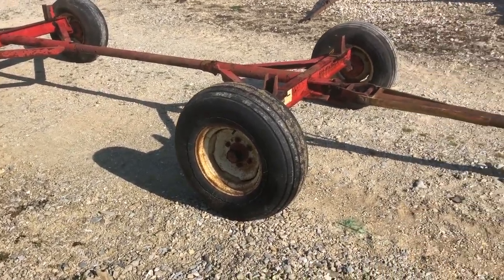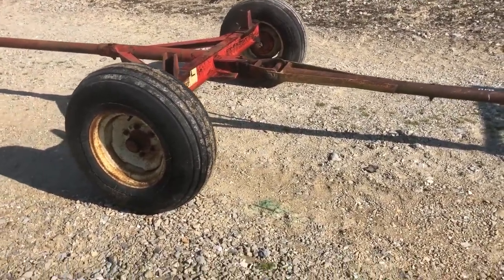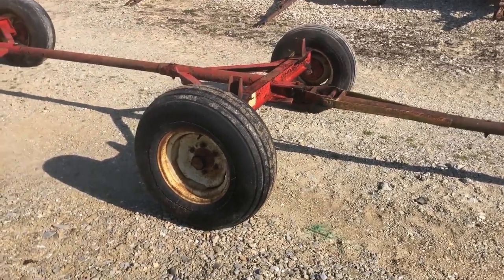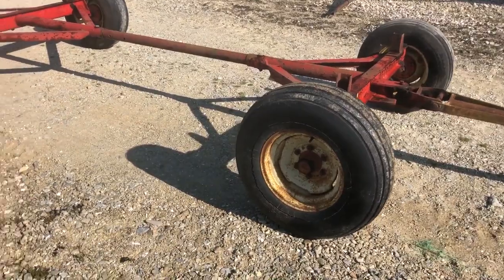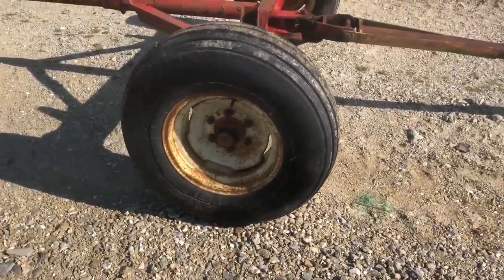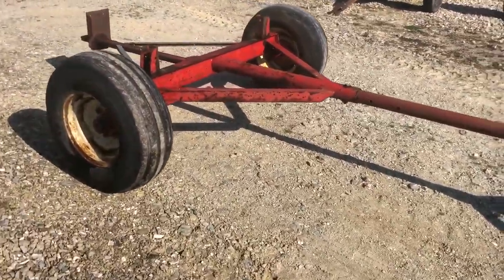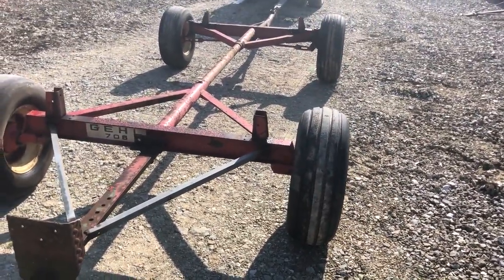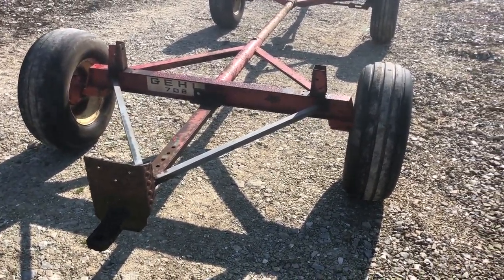GEHL 706 For Sale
Wagon gear, 6 lug flotation tires, 1 dry checked, rear hitch, straight.  Watch the video for more information.  Fresh Wagons